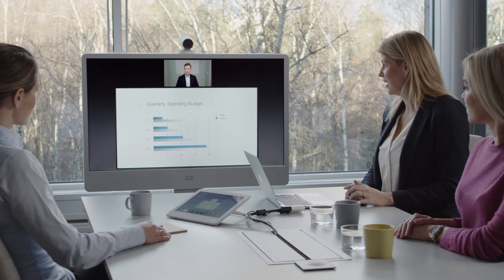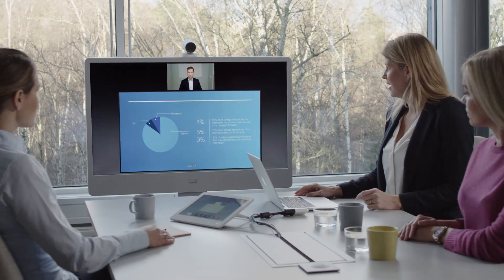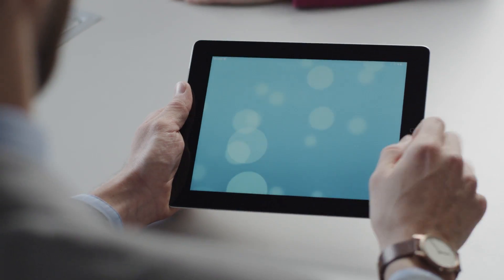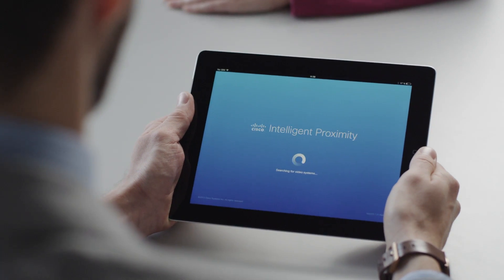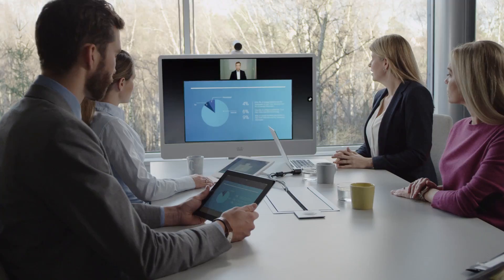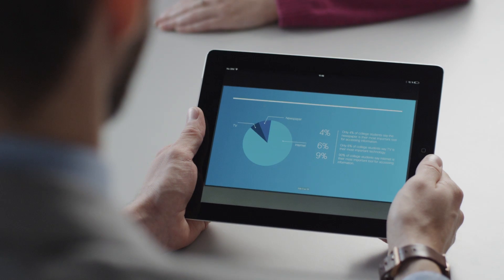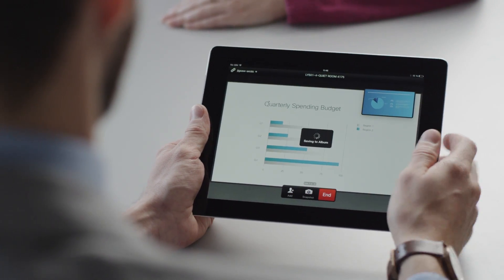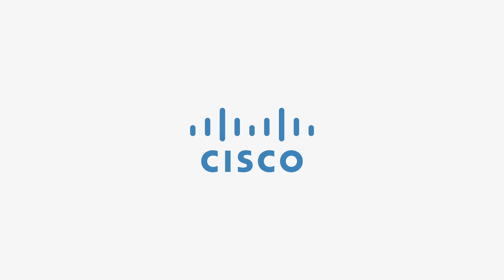Share Content on your Mobile Devices with Intelligent Proximity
Intelligent Proximity allows your Cisco TelePresence endpoint to sync with your cell phone, laptop and tablet when in close proximity to view content on the mobile device and leave the telepresence screen real estate dedicated to video.